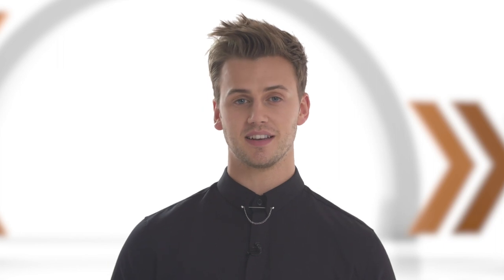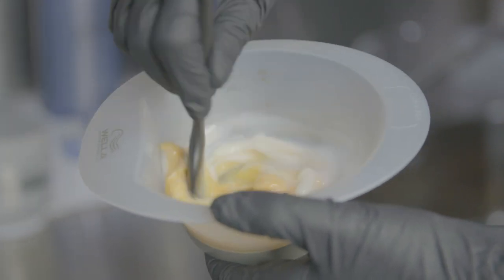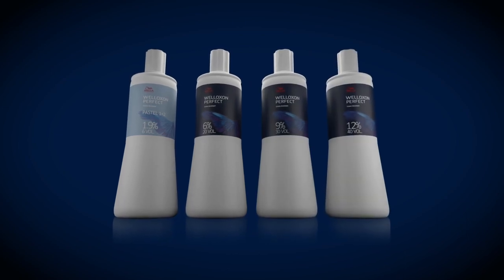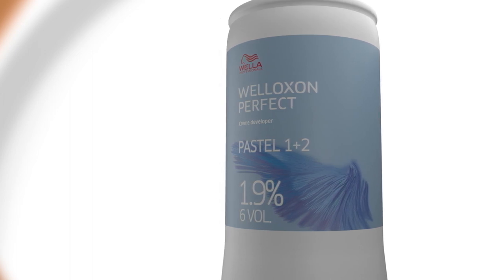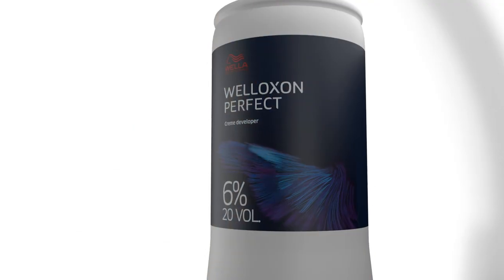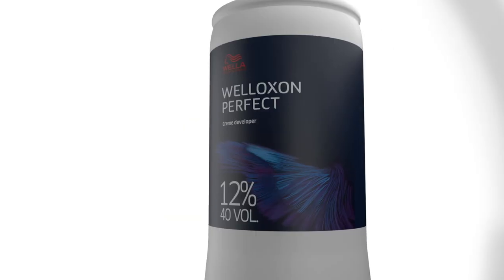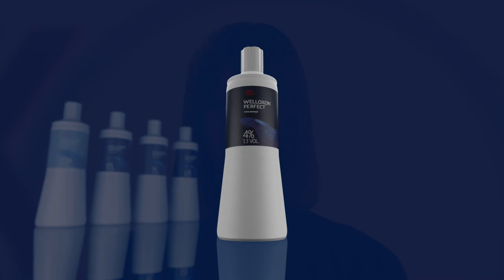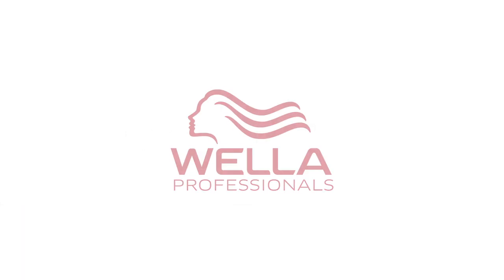Learn why it is important to use Welloxon Perfect - Chapter 5